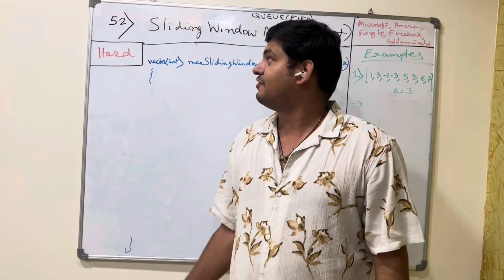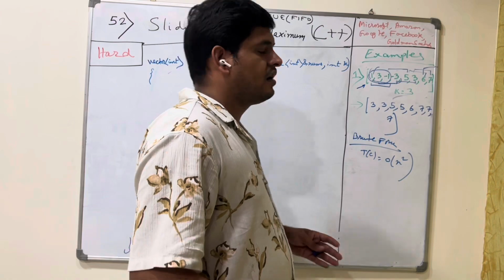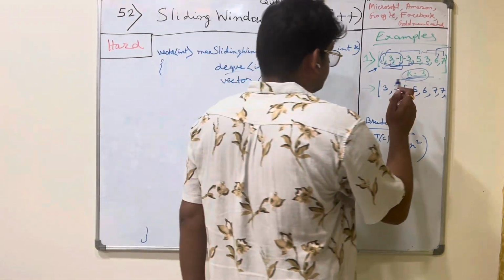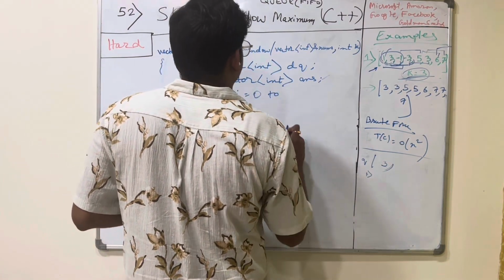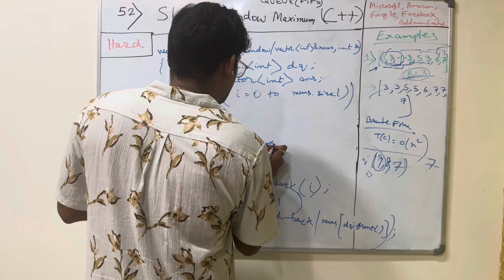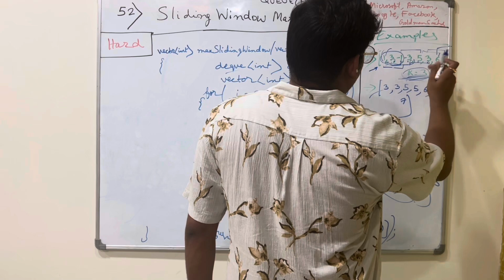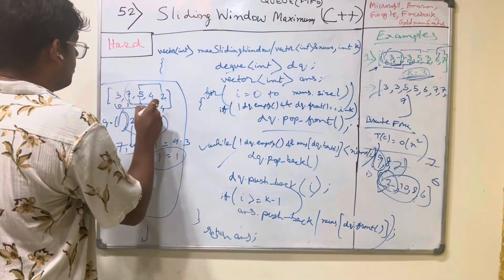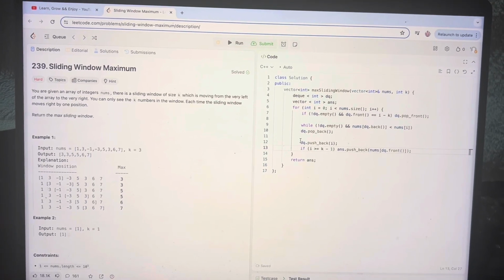52. Sliding Window Maximum | Queue | Problem Solving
This is the 52nd question of the Problem Solving Series and 4th Queue problem.
This question has been asked in Google, Amazon, Microsoft, Facebook, Apple, GoldmanSachs etc. This is a Hard level interview question. Please try to solve the question by yourself before watching the code walkthrough part of my video.